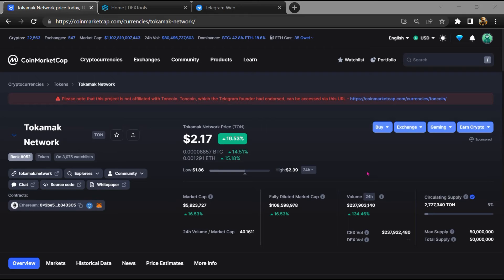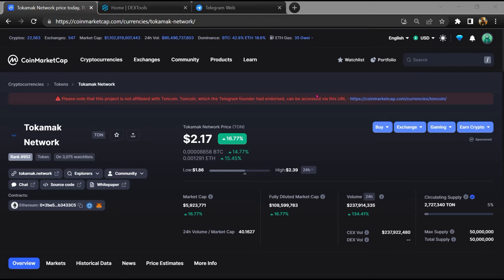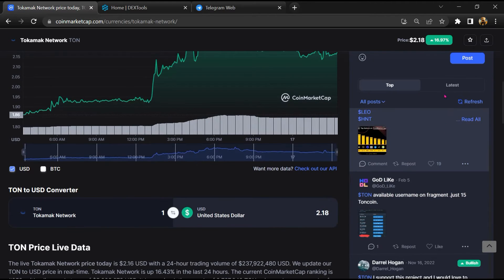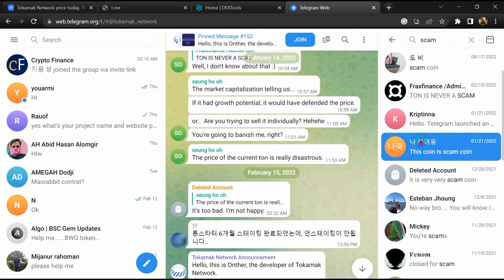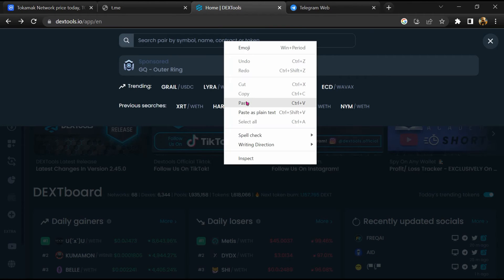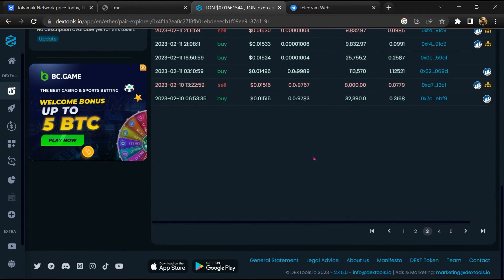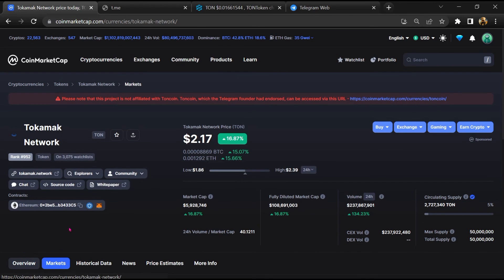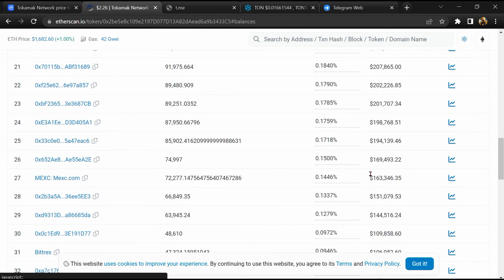Is Tokamak Network (TON) Token Scam or Legit ??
In this video, I am going to share that Tokamak Network (TON) Token is legit or a scam. I have made videos based on online data, I am not a financial advisor investing in crypto at my own risk.